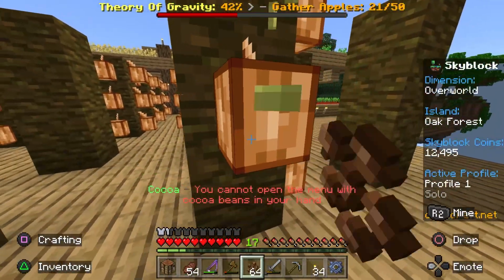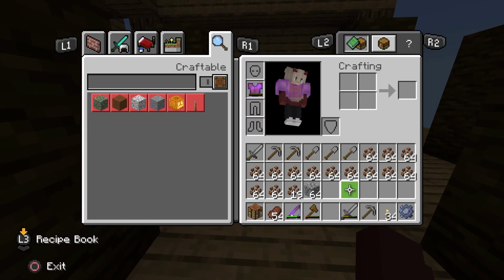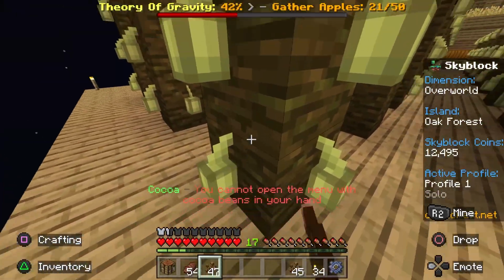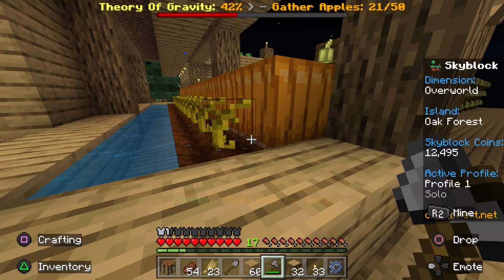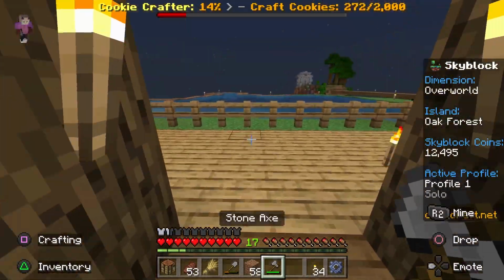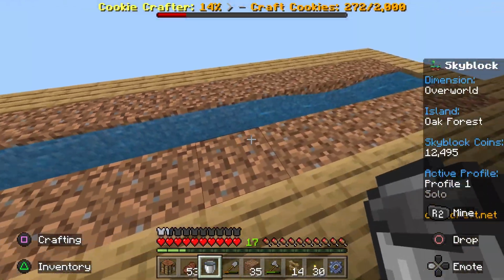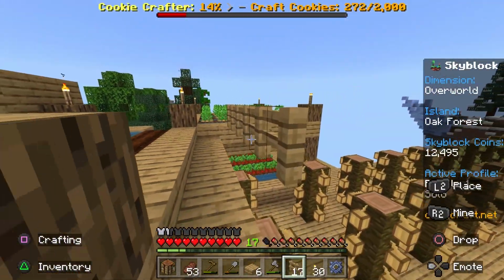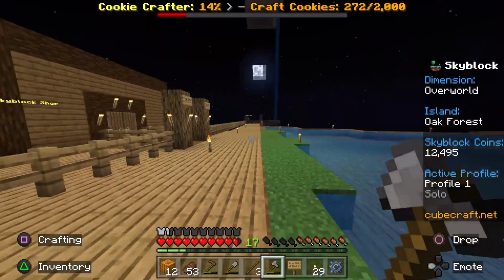Minecraft SkyBlock - S2 Ep.17 - The Wheat Expansion !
Hey everyone, hope you're all enjoying the series! Let me know down below what else I should add to the SkyBlock! :)

CubeCraft Server Address: play.cubecraft.net